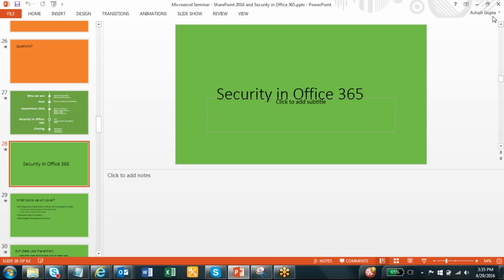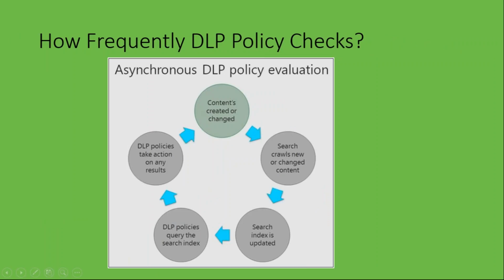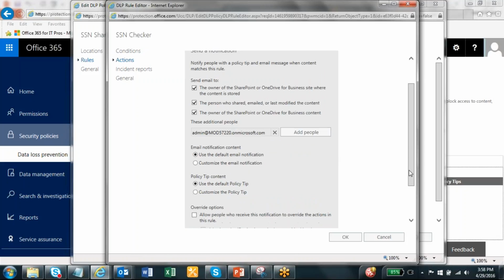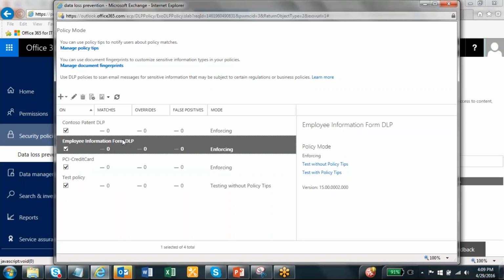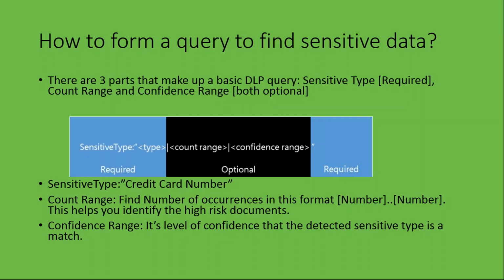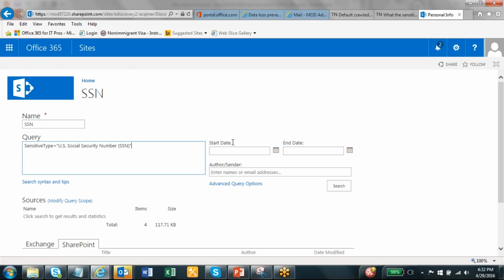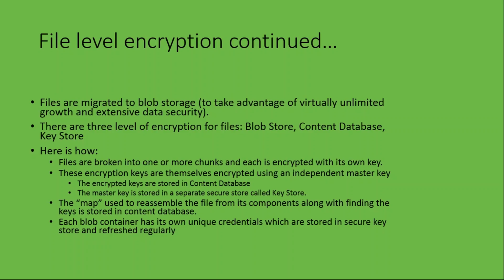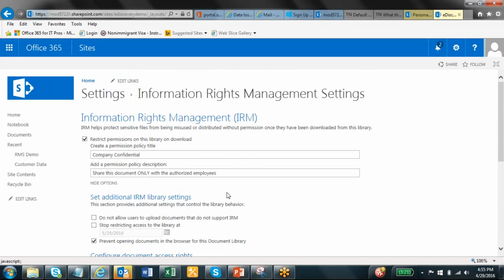Office 365 Security & Compliance | Office 365 Cloud Services - Microexcel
Watch Office 365 Security & Compliance webcast by Microexcel. Security, compliance, and privacy in Office 365 has two equally important dimensions Microsoft-managed services and customer-managed services.